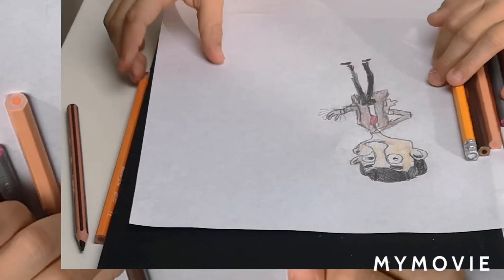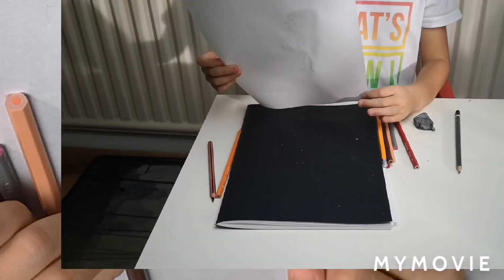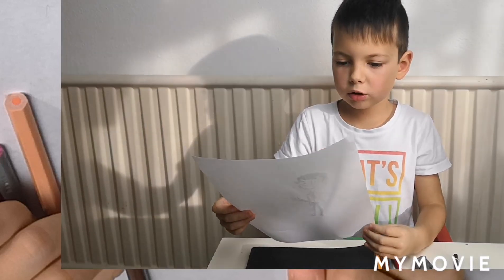How to draw Mr Bean